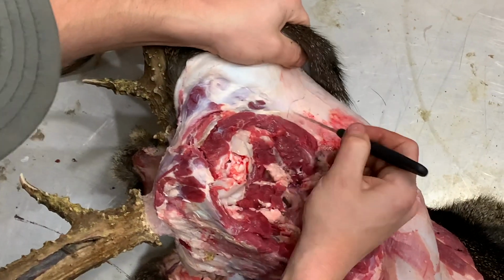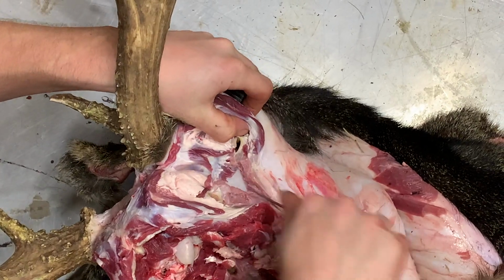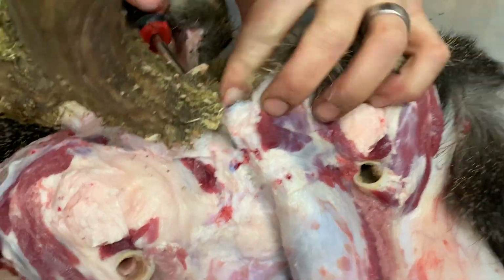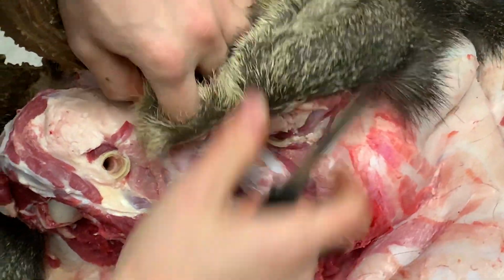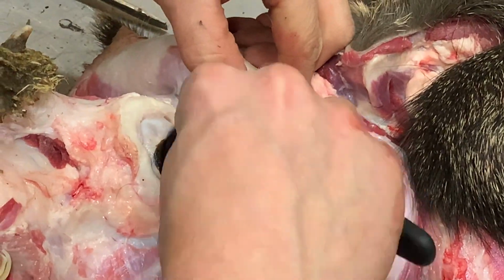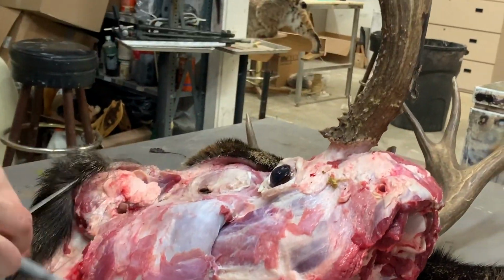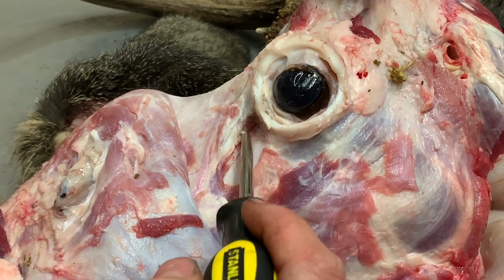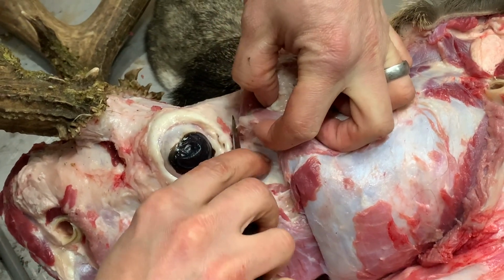Caping Your Deer: Part 4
Nathan gets further into the process of the proper way to cape your deer.